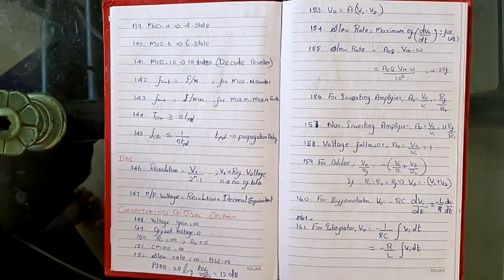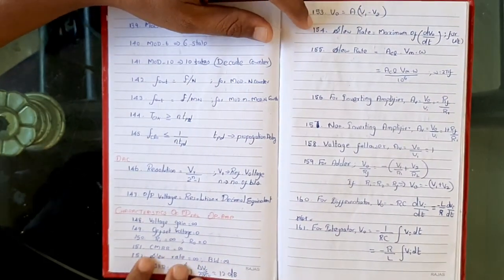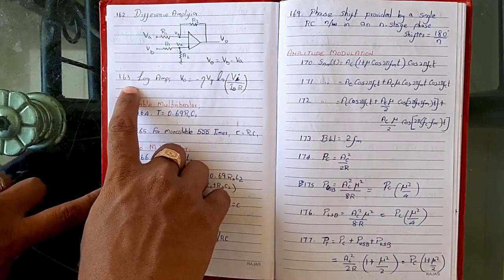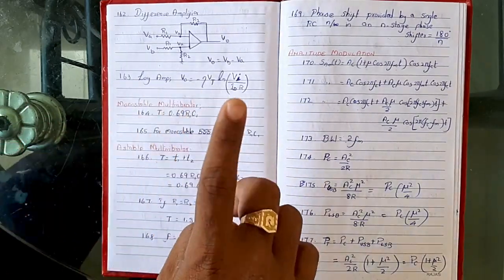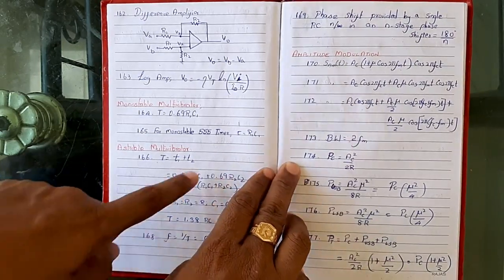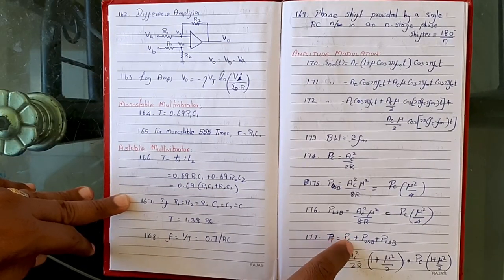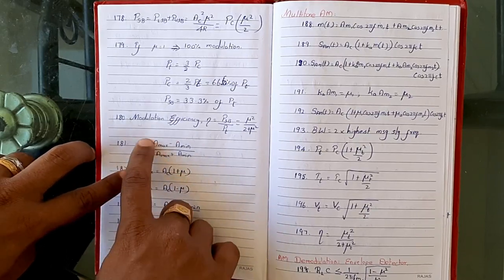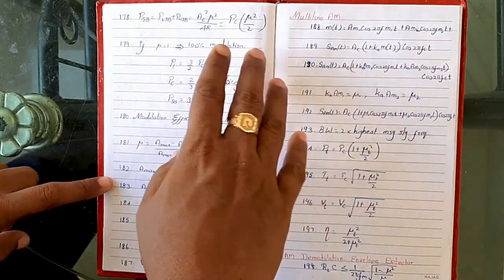ECE FORMULAE - PART 4 (151 TO 200) | TRB POLYTECHNIC | GATE | IES | JE | JTO EXAMS